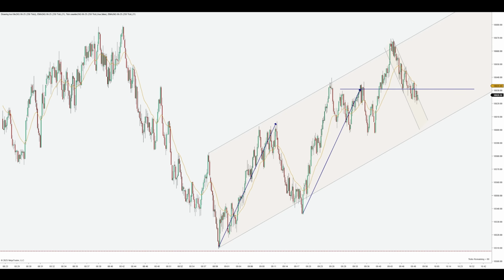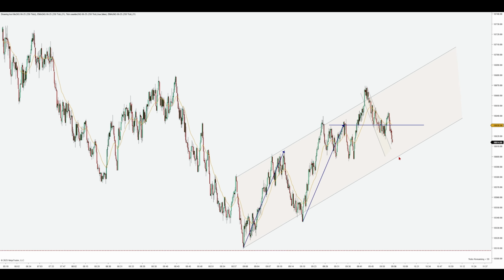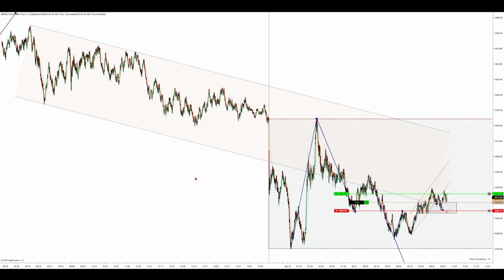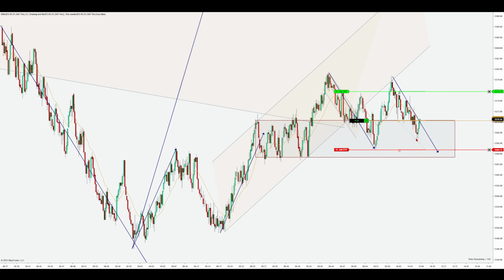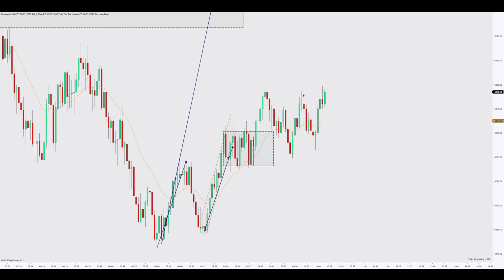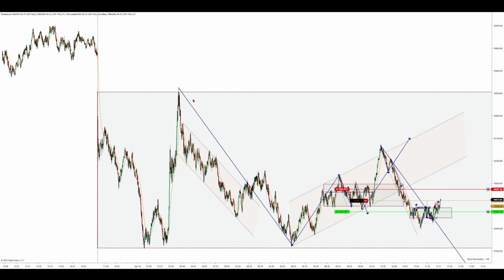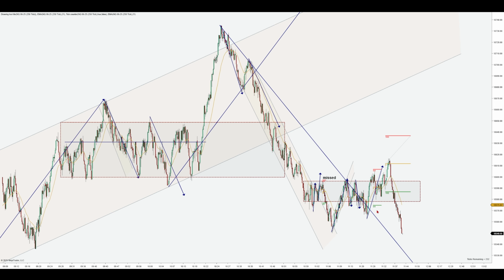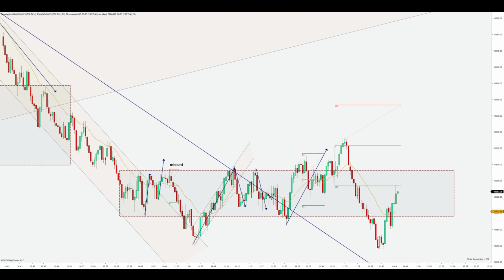E-Mini Price Action Trading | How To Read Charts + LIVE Trades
ES 500 tick and 2000 tick
NQ 250 tick and 1000 tick
Access my
-Premarket analysis

Daily Trading Support
EXPERIMENTAL - Only 10 Spots Available
-Private Email Support for your trading questions
-1 Email question every trading day/5 per week/20 per month